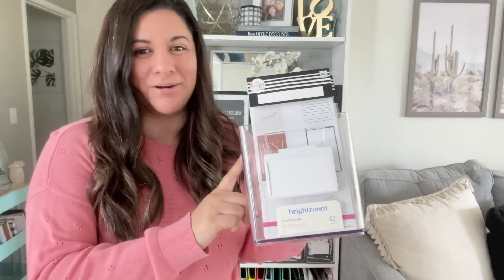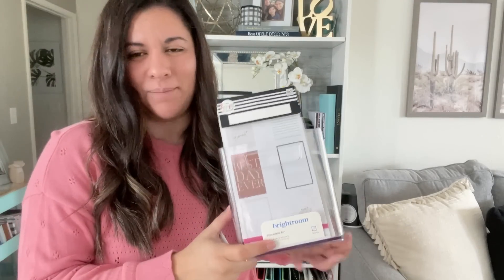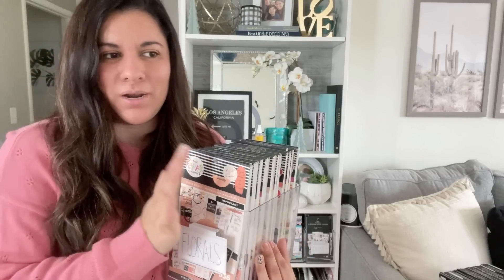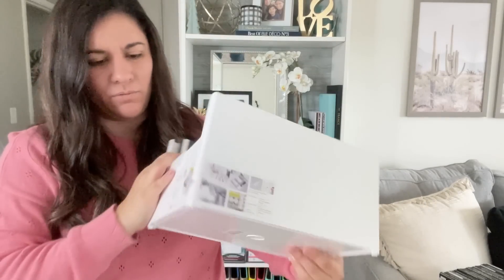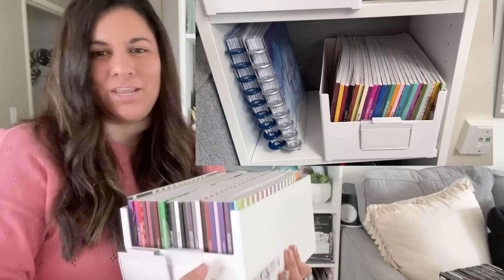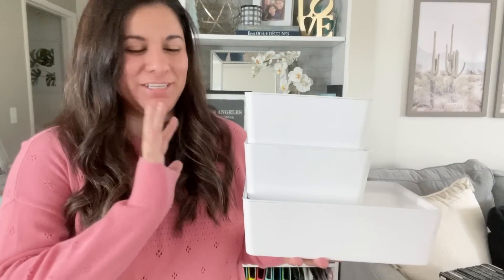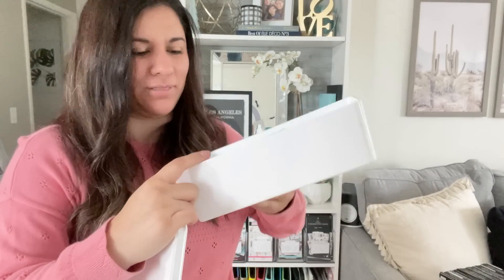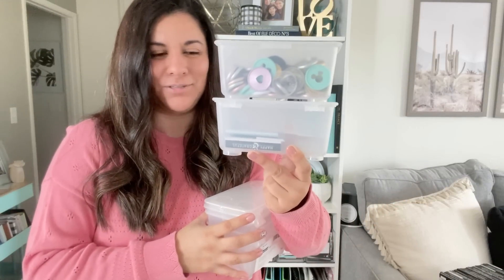PLANNER STORAGE SOLUTIONS | MY FAVORITE CLEAR AND WHITE CONTAINER STORAGE OPTIONS FOR PLANNER ITEMS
Shop all the planner storage!

Target Brightroom- Regular Happy Planner Sticker Book Storage

Storage Bin Tags

Target Brightroom - Flat Paper Storage

Ikea Small Storage Container

Ikea Medium Storage Container

Ikea 3 Pack Storage Containers

Wax Paper

Retractable Knife

Muji Pens